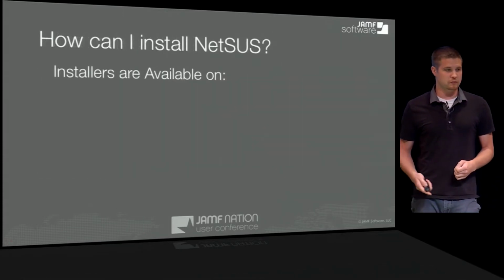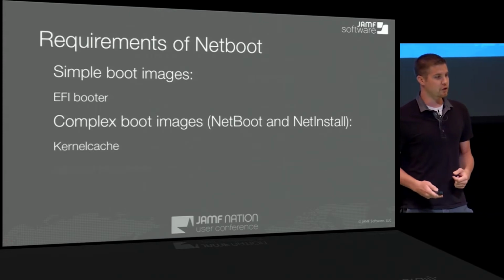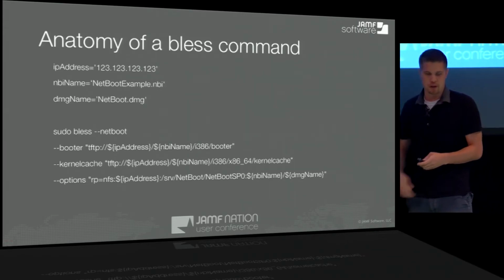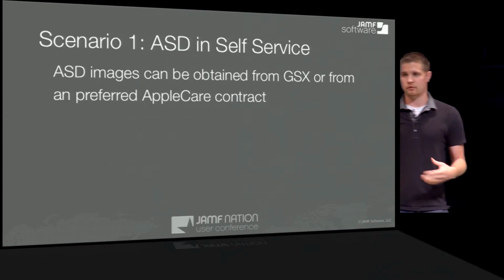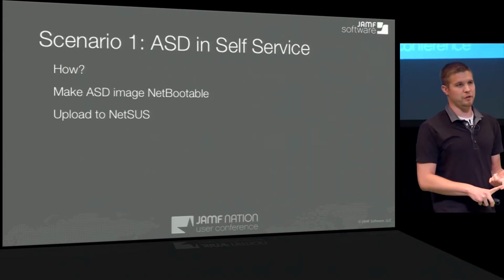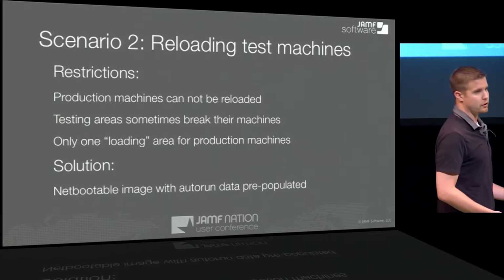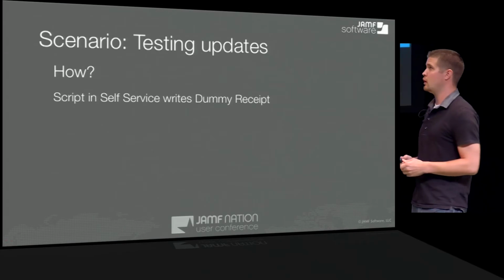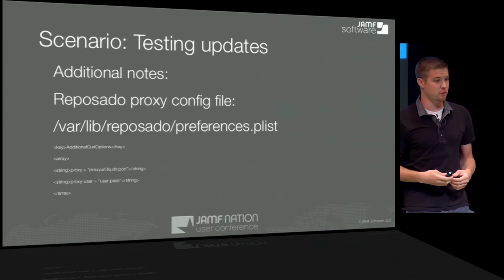Taking Advantage of the NetSUS Appliance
The NetBoot/Software Update Server Appliance or "NetSUS" provides a free alternative for hosting a NetBoot server or Apple software update server in a virtualized environment. This allows a NetSUS to be setup and configured quickly, without any additional hardware. We'll be sharing experiences with the NetSUS appliance and how it's used to reload test machines, as well as host all diagnostic images at the same time. We'll also talk about how we use the NetSUS Appliance to test and deploy our software updates using different branches.